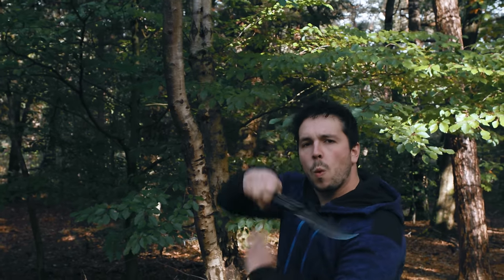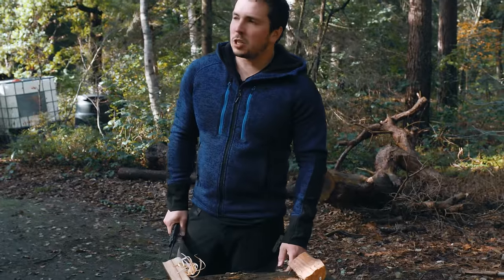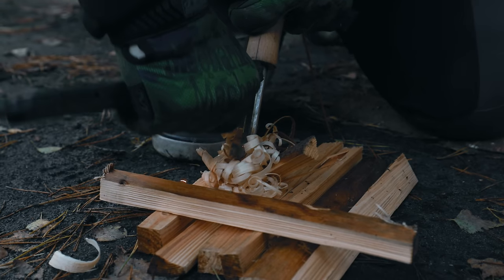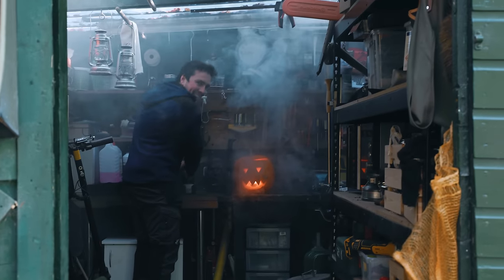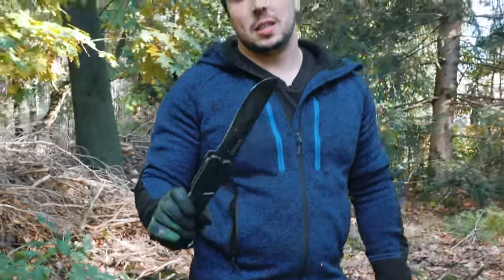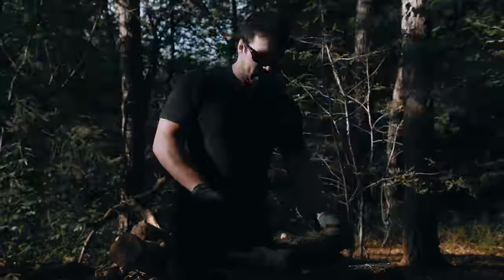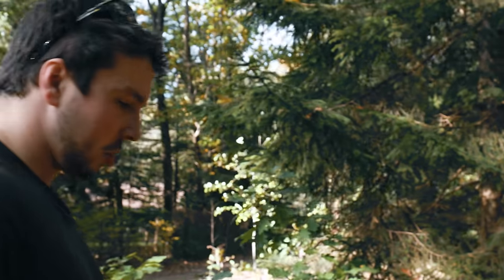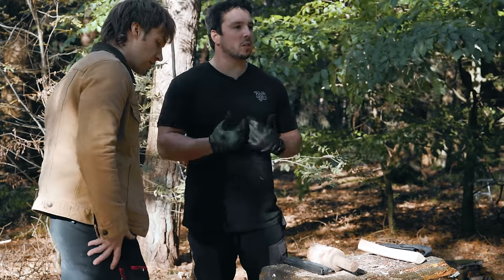This Illegal Folding Machete will make you go to JAIL!! Gerber DoubleDown Knife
New knives come out all the time. But it's when something unique comes out it peaks our interest. And not only ours. meet the Gerber Double Down Folding Machete! This knife has been requested ever since it came out. Up to us to see it's a gimmick or actually good!
We thought it would be a gimmick. but!... Find out in this episode!

_________________________ Shops!_________________________

-hidden message: Mikkie is an ugly unwanted child-

_____________________________Music:__________________________